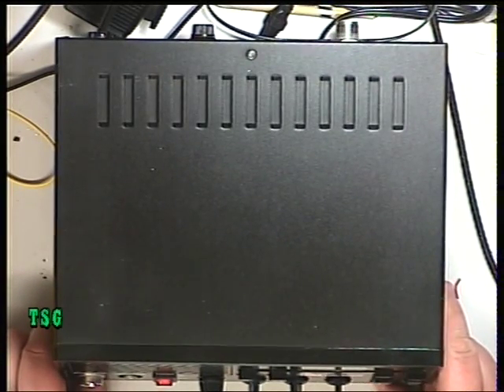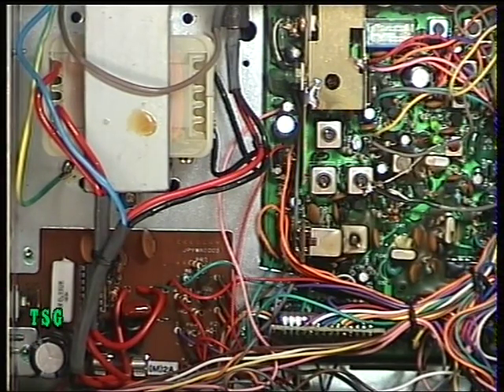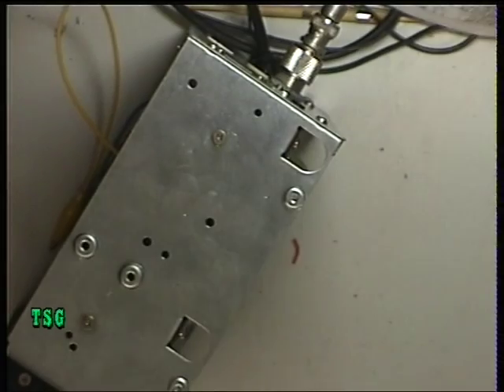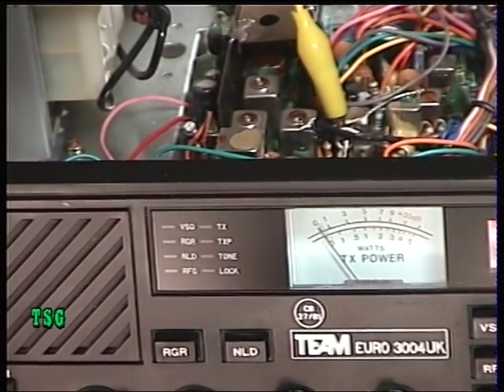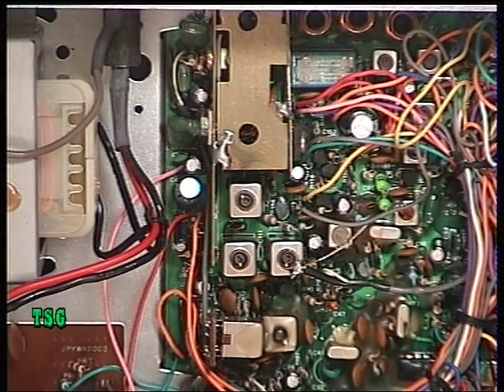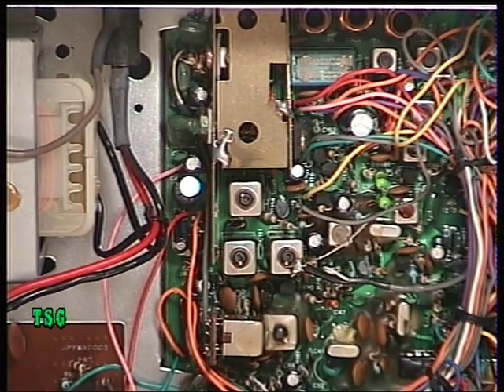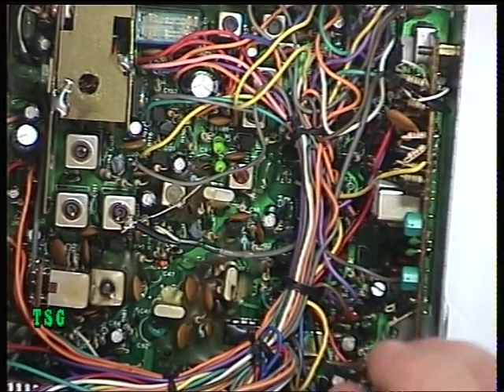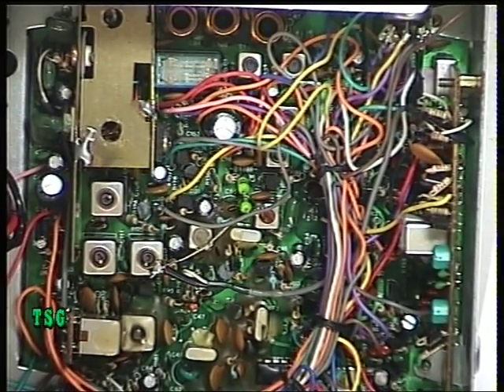Team Euro 3004UK, UK (CB 27/81) CB radio (Base Station) - Transmit alignment.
Richard Shireby, G0OJF, from TSG Communications, Grantham, Lincs (UK), discusses & demonstrates alignment of the Team Euro 3004UK base station. This set utilises a general purpose Motorola synthesizer PLL chip, so used an Eprom to make it do the uK channels & a separate TX & RX Mixer to achieve the appropriate offsets. It is vital therefore to set up the 10.24 reference oscillator first reading this at pin 4 of the PLL. Then moving over to adjust the TX frequency on the appropriate trimmer capacitor (the one nearest the front) on the PLL mixer sub-board mounted on the right hand vertical chassis member. Part 2 will deal with RX.